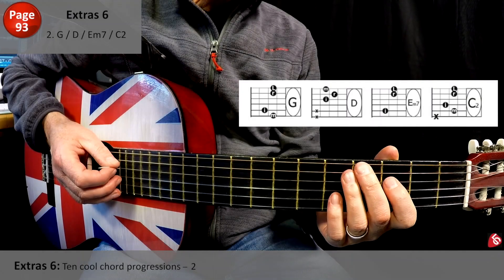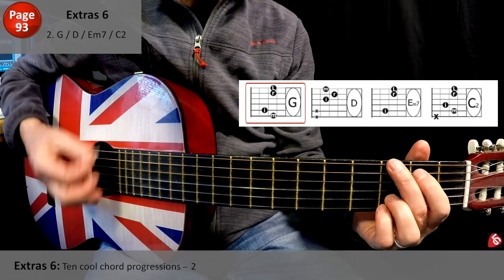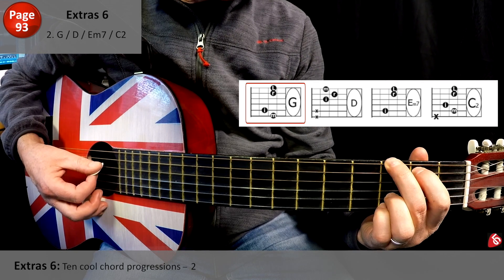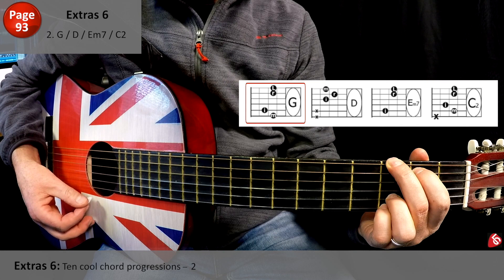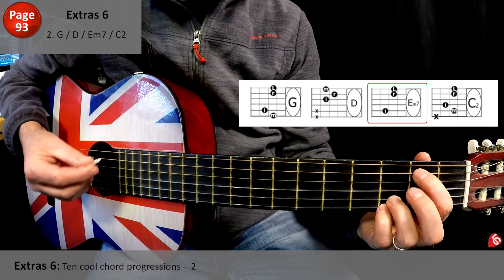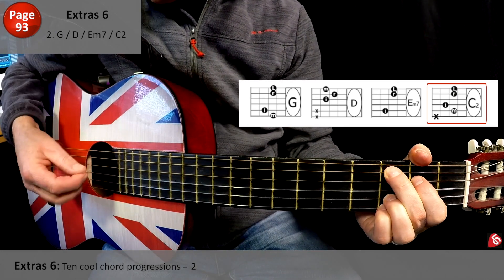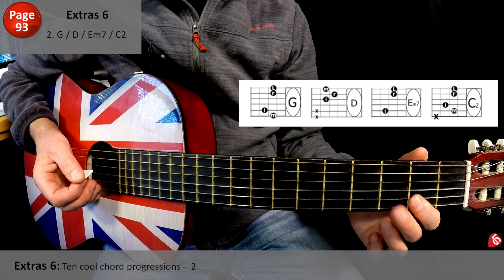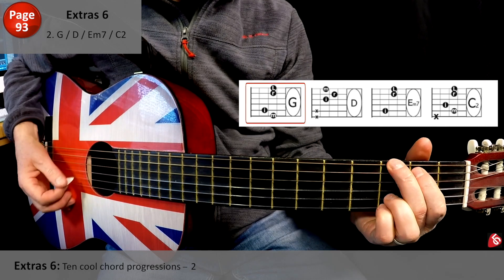Extras 6.2: Guitar Chord Progression G/D/Em7/C2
Page-by-page videos of the really helpful tuition book "Love Guitar – The Real Beginner's Guide":